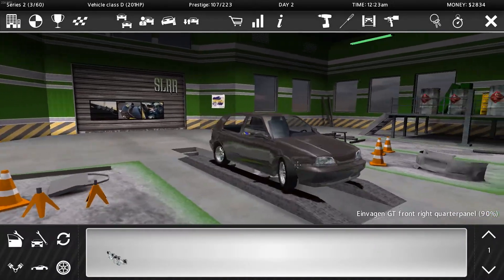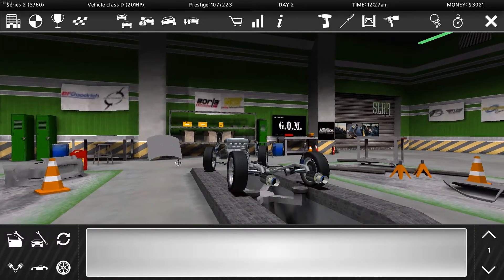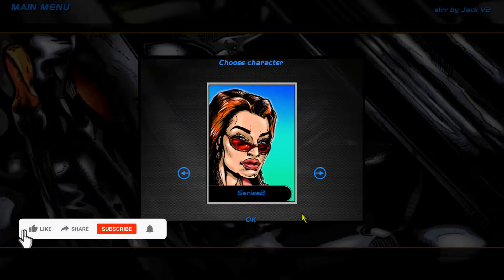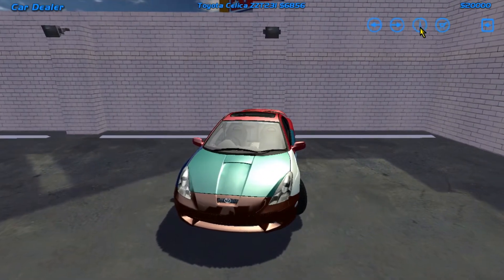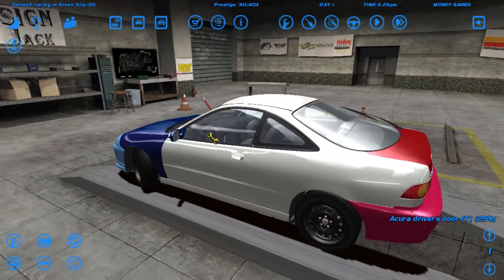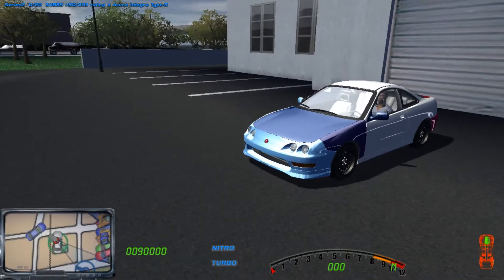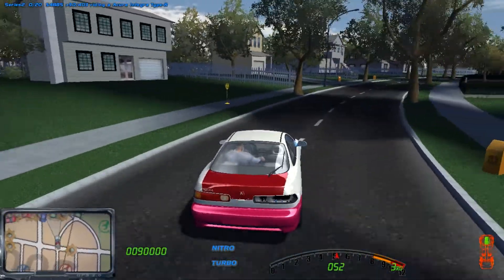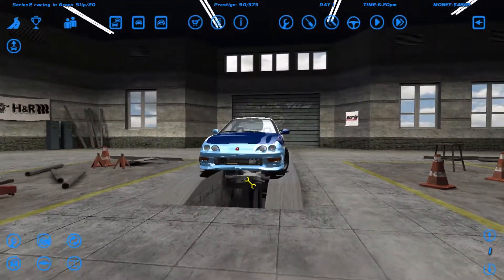SLRR By Vlad V2│Looking around!│New Series Maybe!?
Today we are taking a look at a version of SLRR by Vlad v2 I hope you enjoy!

            My PC Specs:
GPU: GeForce GTX 1660TI 6GB
CPU: AMD Ryzen 5 1600X Six-Core @4.1Ghz
Memory: 16 GB RAM (15.95 GB RAM usable) Corsair vengeance
Current resolution: 1920 x 1080, 60Hz
Operating system: Windows 10 Pro